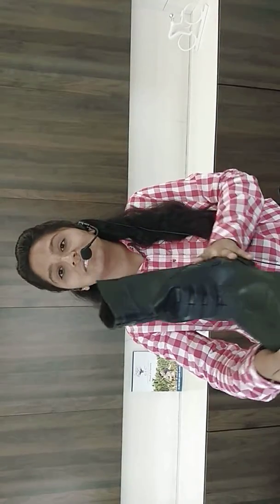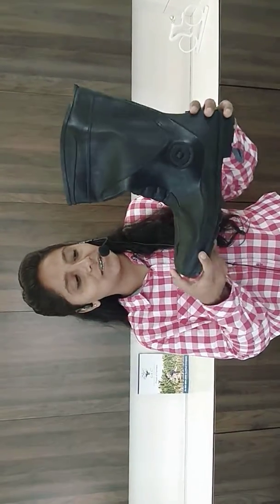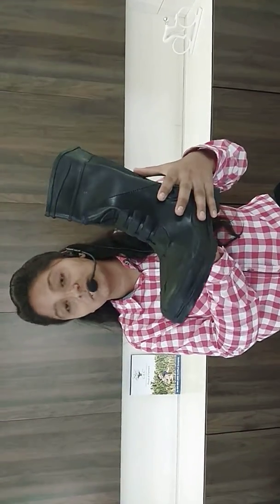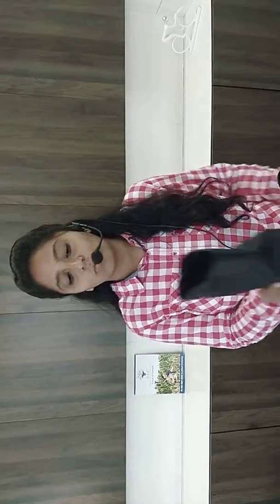Gumboots P.V.C. Geeta engineering corporation Rajkot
P.V.C. GUMBOOTS
MATERIAL = PLASTIC RUBBER
AVAILABLE SIZE = 7,8,9,10 NUMBER
PACKING = 30 PAIR PER CARTOON.
COLOR = BLACK
MATERIAL = PVC
GST = 5 %
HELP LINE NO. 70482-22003